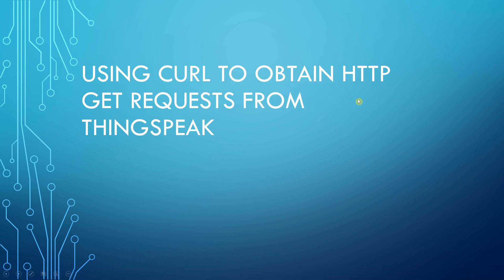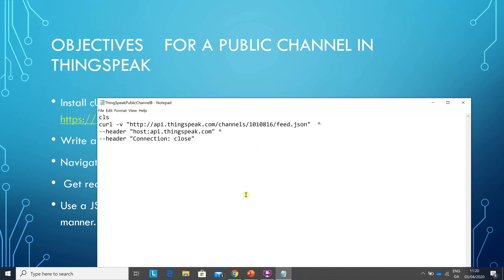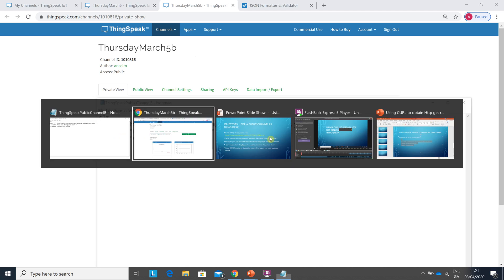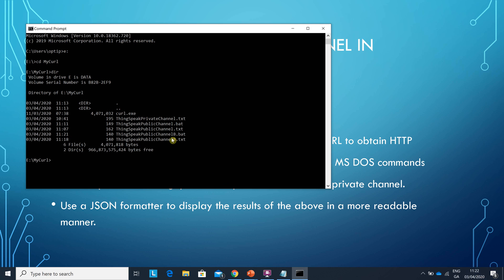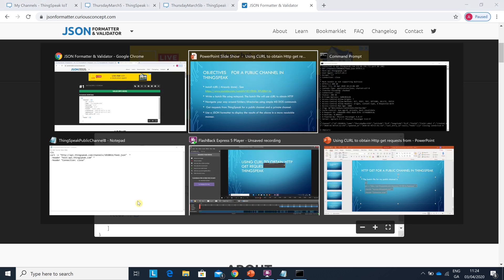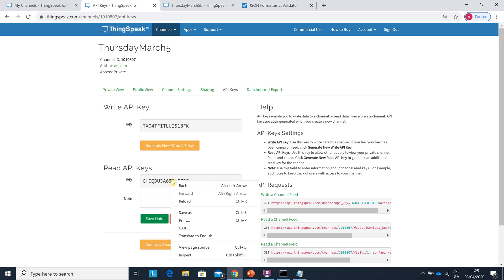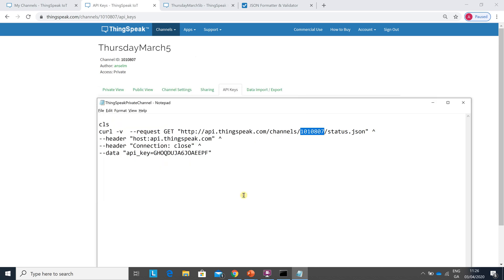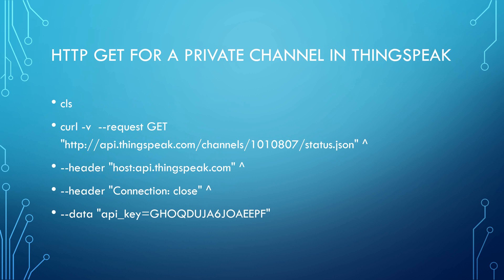using cURL to get data from thingspeak channels using http requests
Using cURL to obtain Http get requests from thingspeak